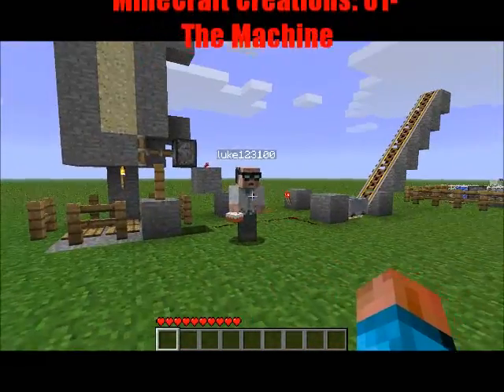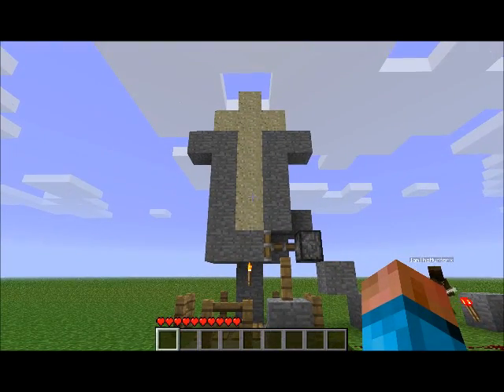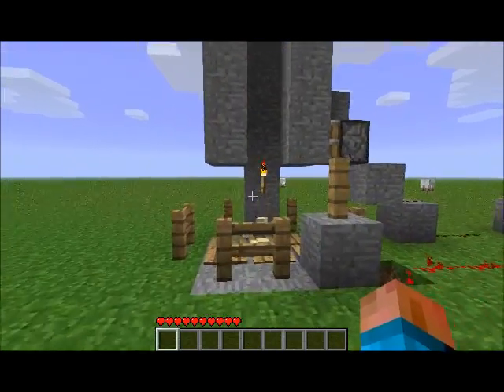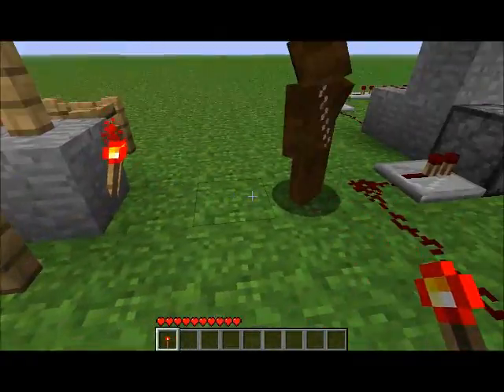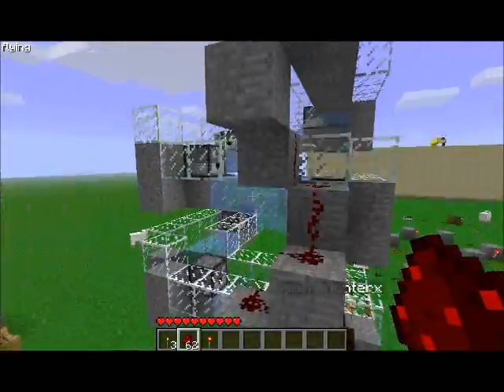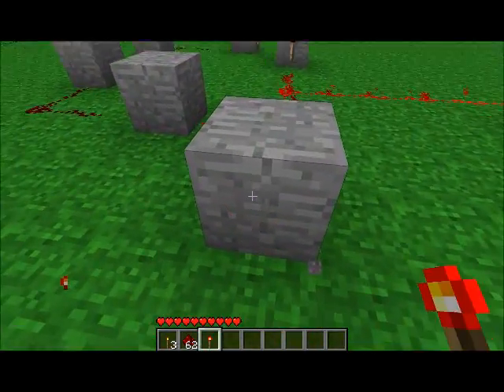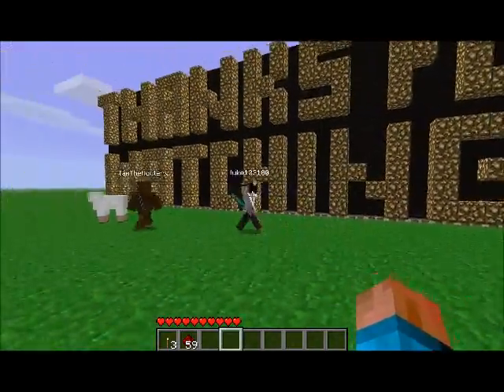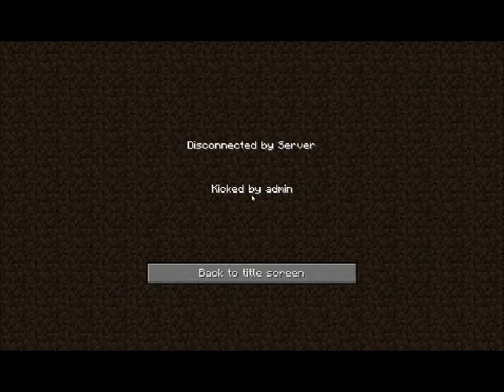Minecraft Creations: 01- The Machine (Behind the Scenes)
A look at how we made this machine!

The music from the intro/the last video is called Gaslamp Funworks and can be found